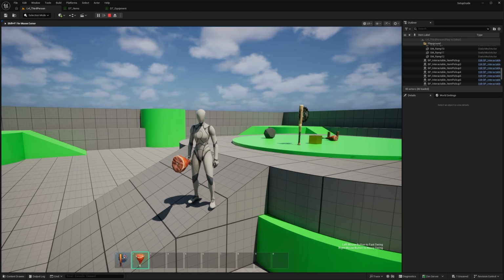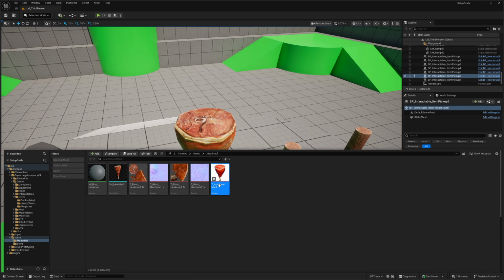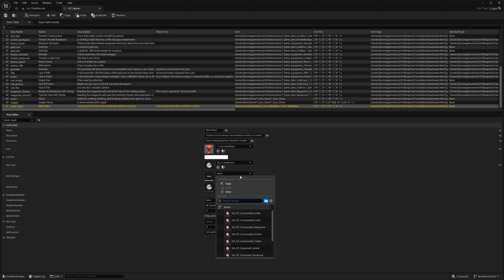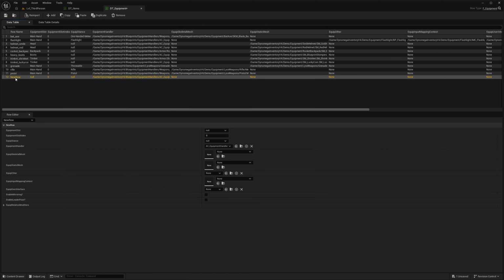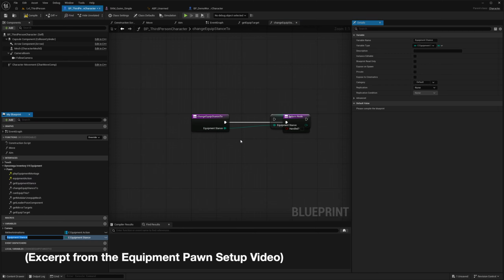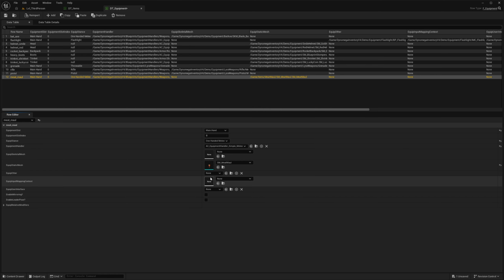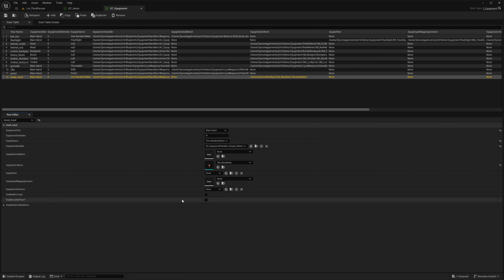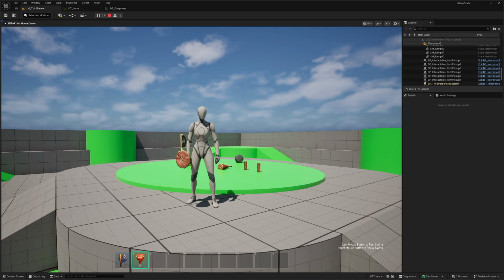Inventory System V4 - How to Create Equipment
In this video, I’ll walk you through creating new equipment step by step using my Unreal Engine 5 Inventory System.

0:00 Prerequisites
0:40 Preparing the Meat Maul Assets
1:28 How Equipment Works
1:56 Create Equipment Item in DT_Items
2:59 Create the Equipment in DT_Equipment
7:28 Test the Meat Maul Melee Weapon
8:00 Closing